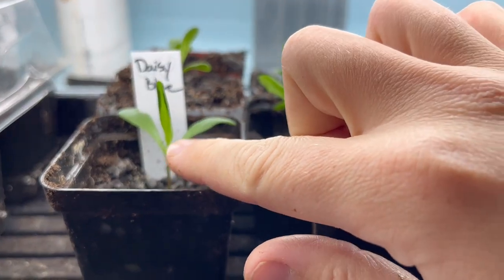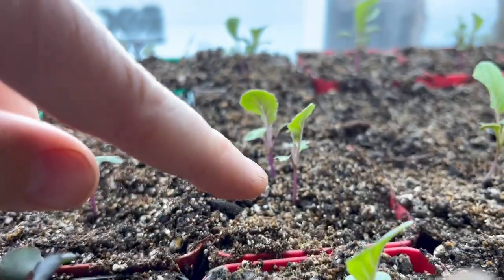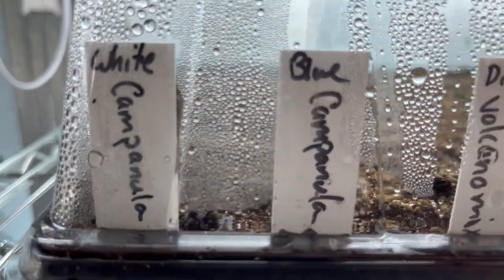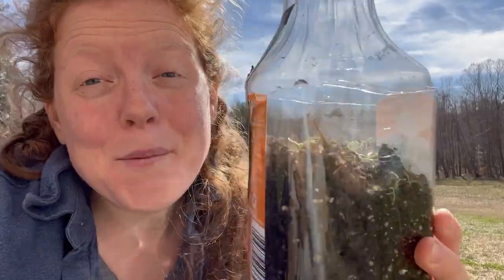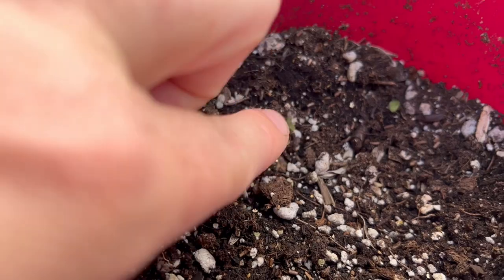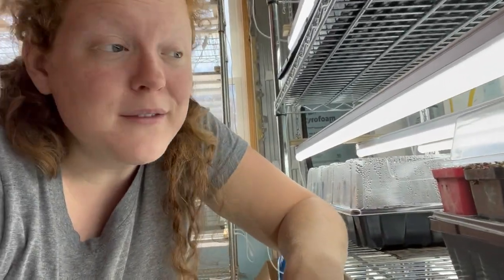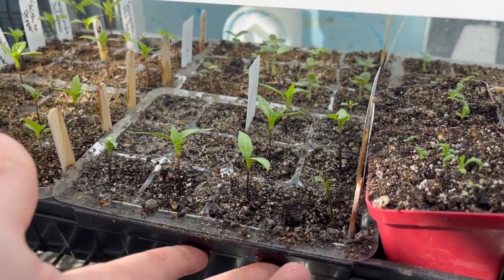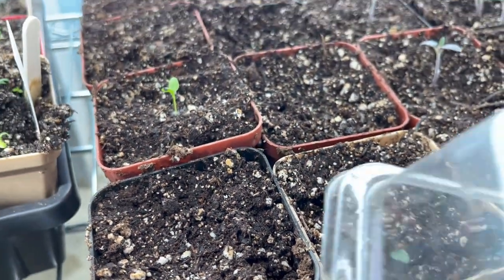Seed Starting INDOORS!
Ryan & Cara
101 N Pinetta Dr.
North Chesterfield, VA 23235
Germination is happening and we can see some green! Also an update on how winter sowing in the jugs is going!
Cara

Our Address:
Ryan & Cara